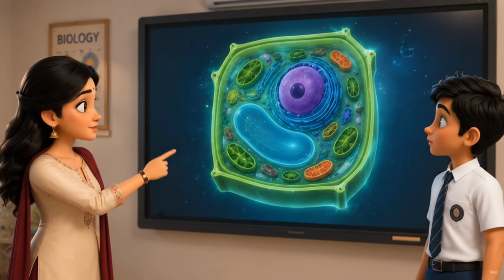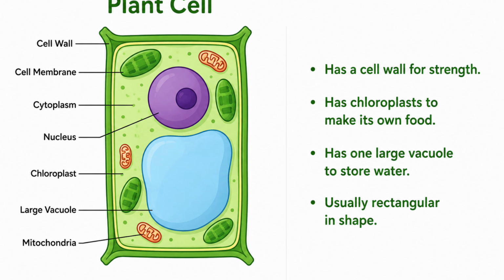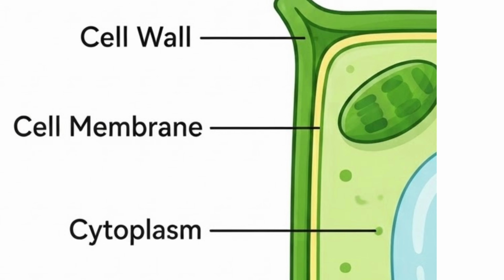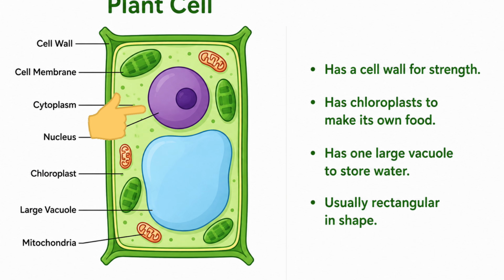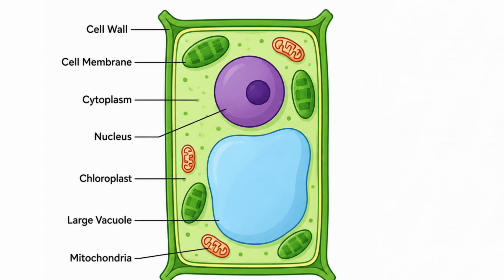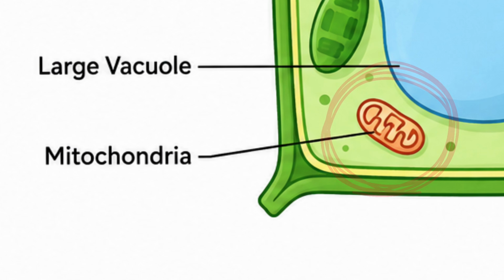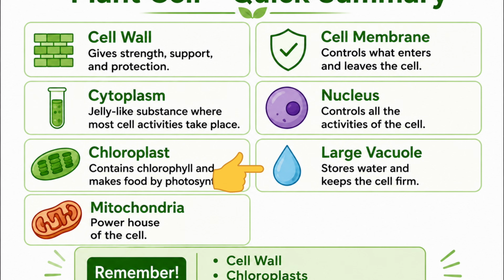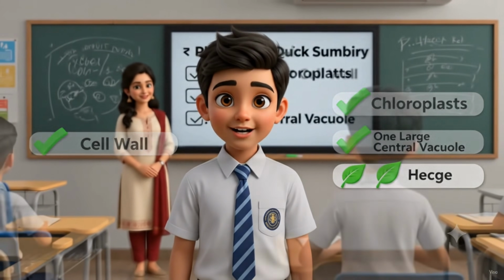Class 9 Biology | Cell: Structure and Functions | Part 1 – Plant Cell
Welcome to Class 9 Biology – Cell: Structure and Functions | Part 1 (Plant Cell)! 🌱
In this lesson, you'll learn the structure of a plant cell in a simple, visual, and easy-to-understand way. This video is specially designed for Telangana State Board Class 9 students and is also useful for other state boards and CBSE students studying the same topic.